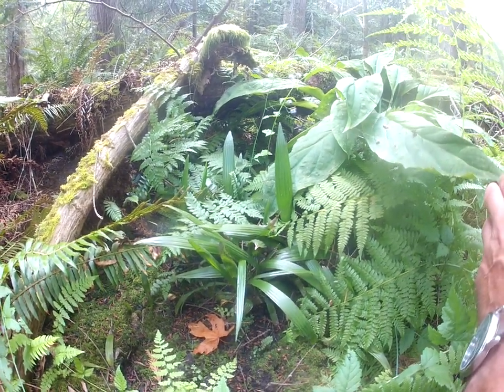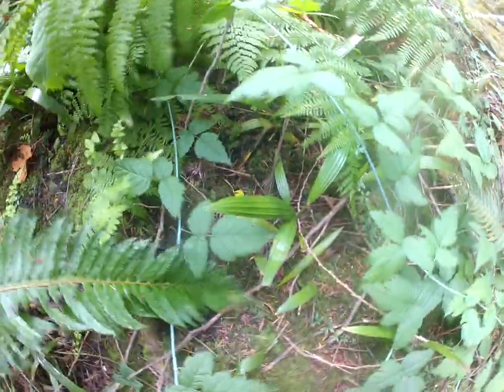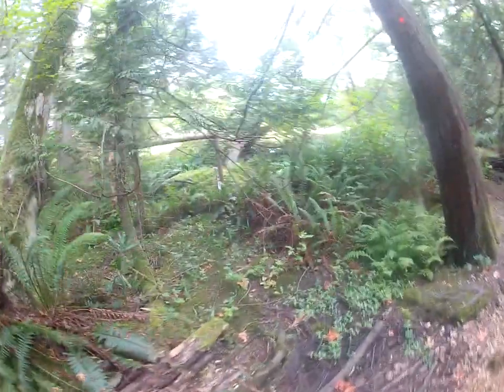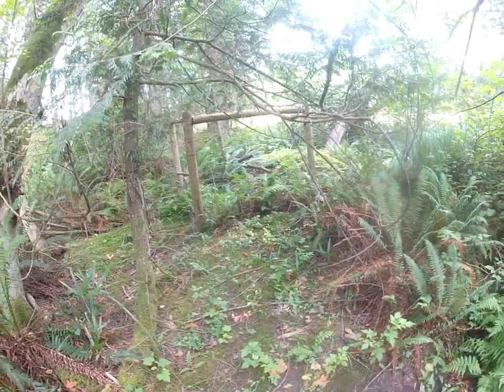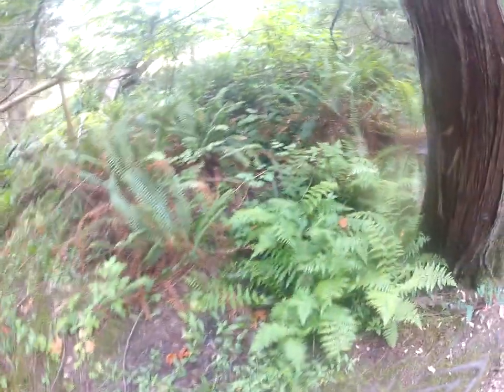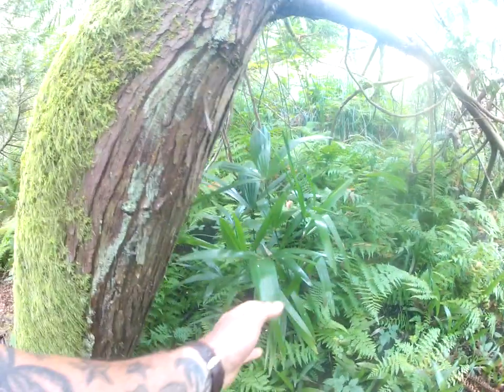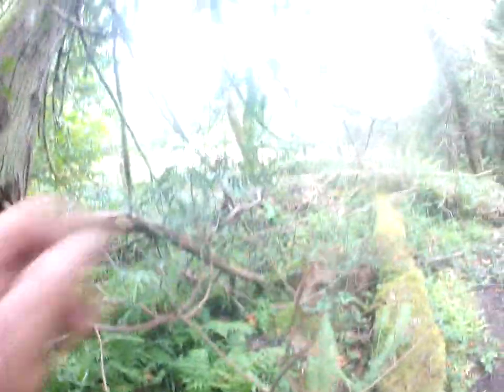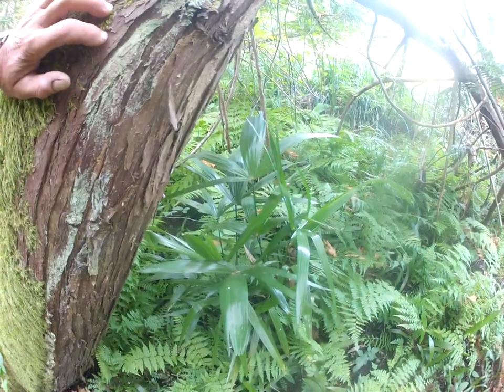A forest trail where Palm trees grow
Very wet area in a forest trail where palm trees grow